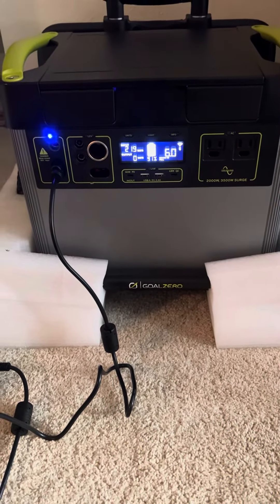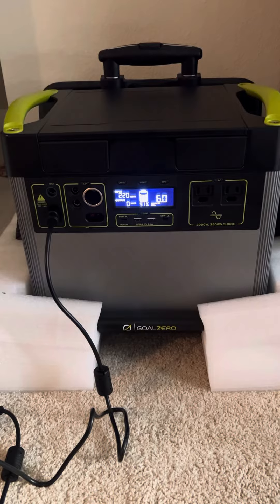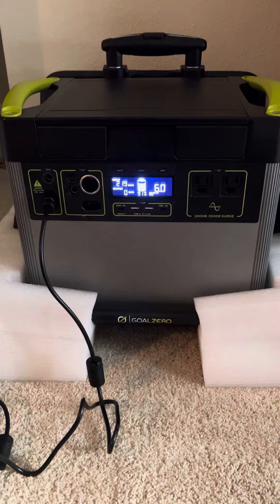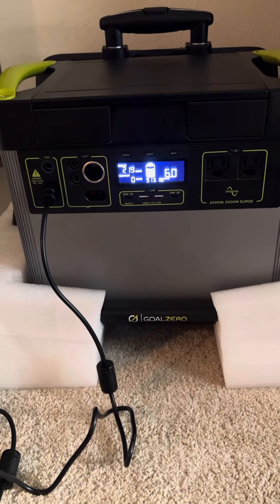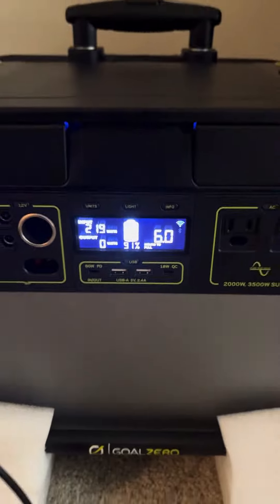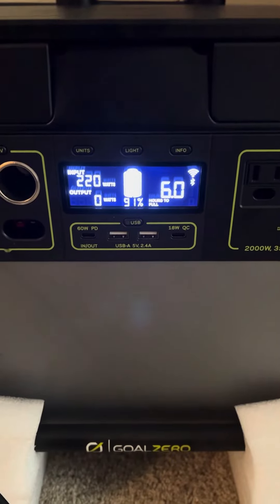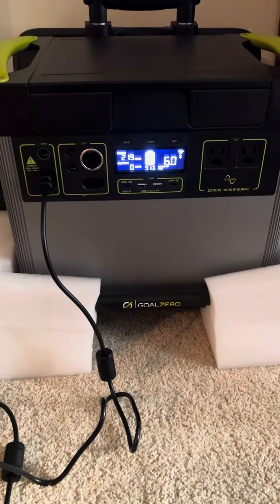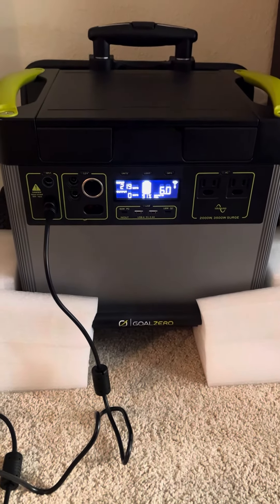Goal Zero Yeti 3000x factory reset - charging issue solved!